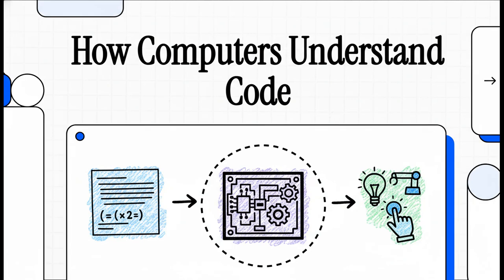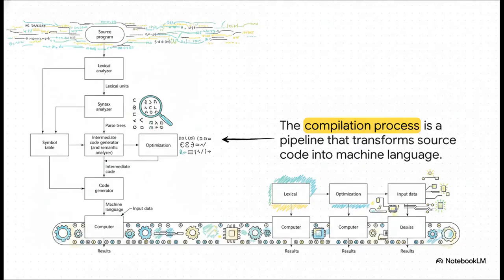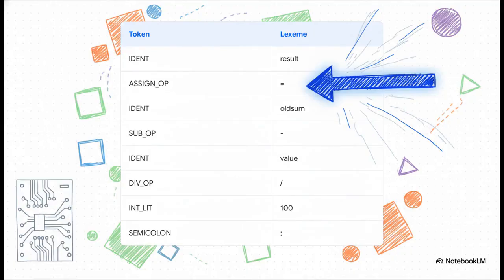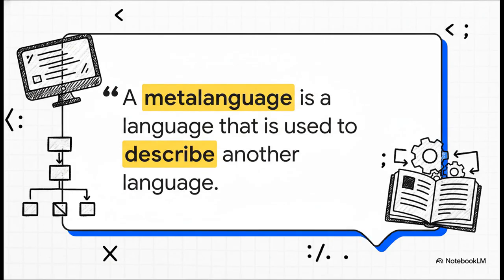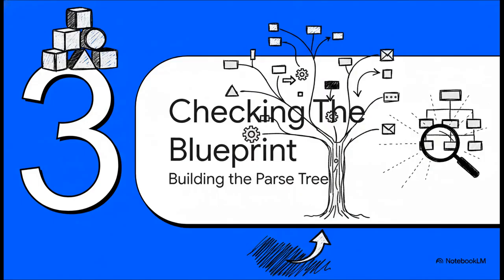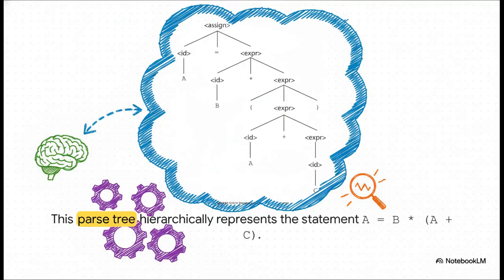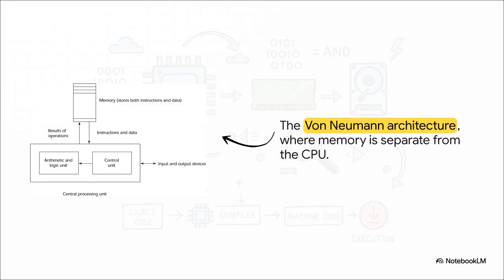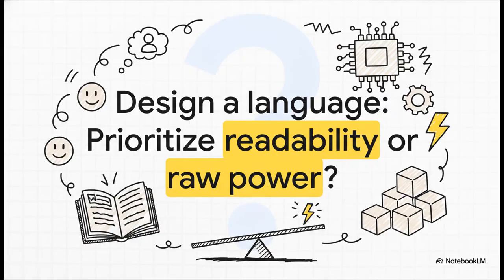Watch this if you want to make your own Programming language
How computer understand code